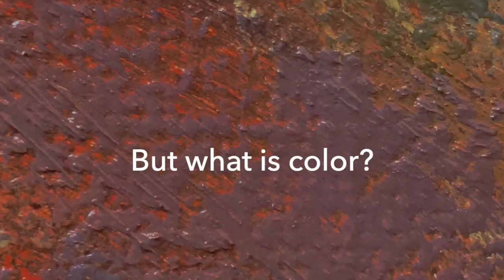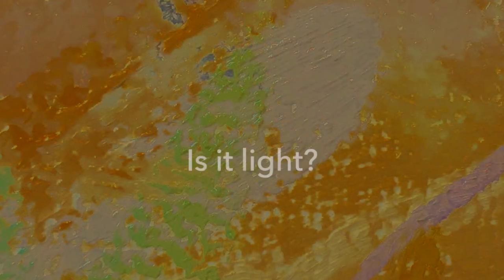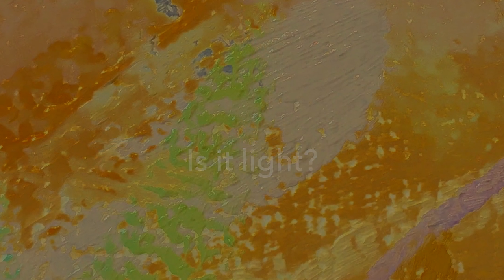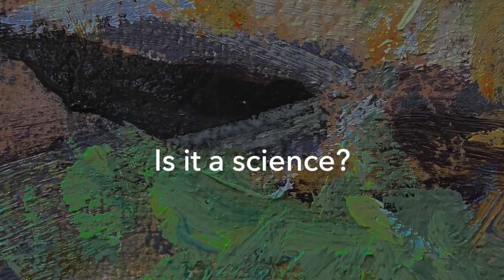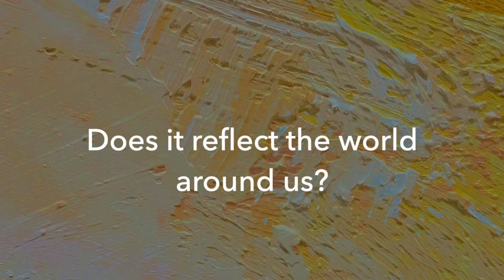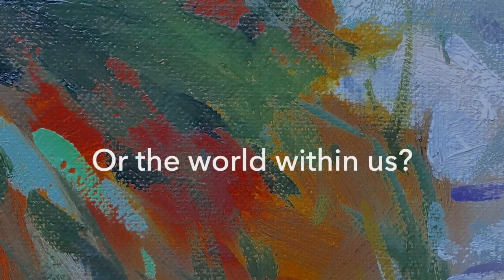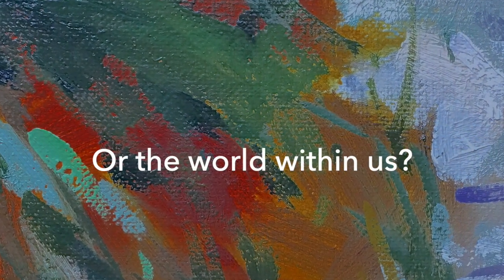A teaser for the 'Color for the Plein Air Painter: How to See and Mix Color'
This is a short teaser for a video I just produced. It will be played in its entirety, in Hi-Def, at PleinAir LIVE 2021. (runtime 42 minutes)

In the video, I will demonstrate how to see and mix the color you need in oil.

Many of the great outdoor painters are also participating. PleinAir LIVE will be a fantastic way to launch your plein air season!

Thomas